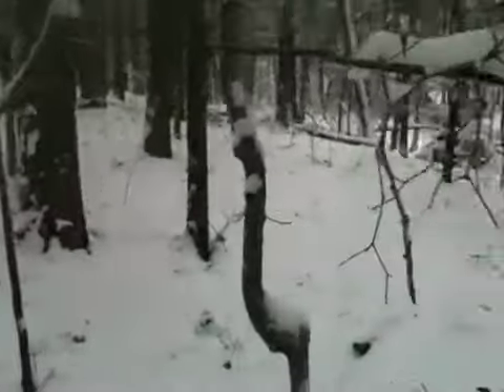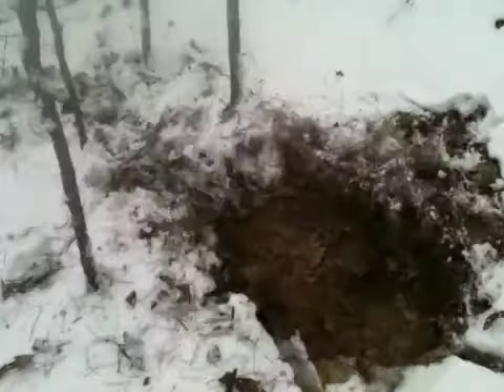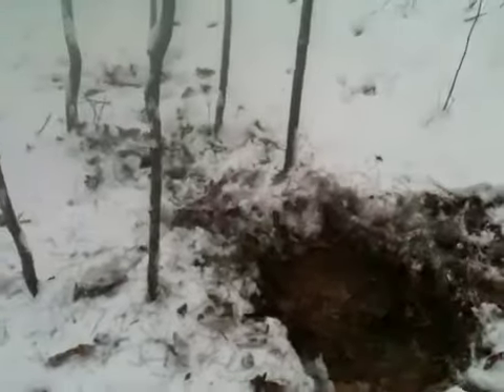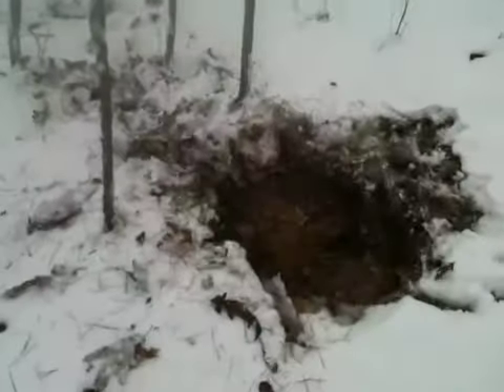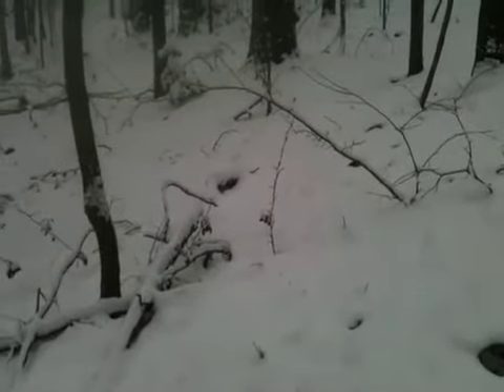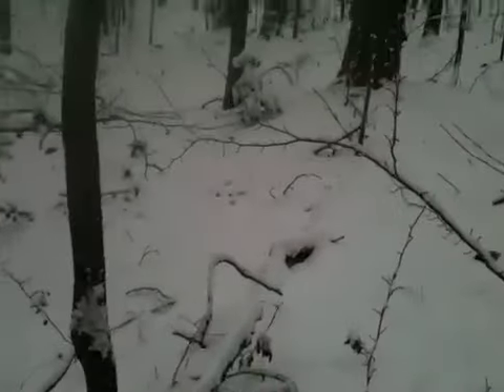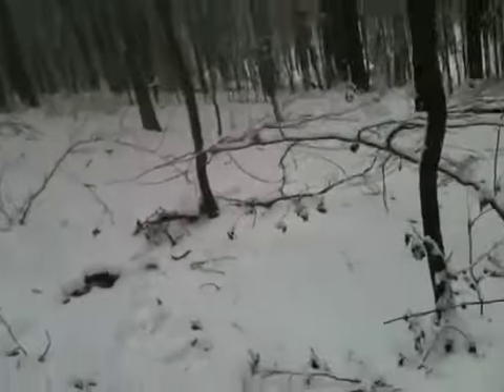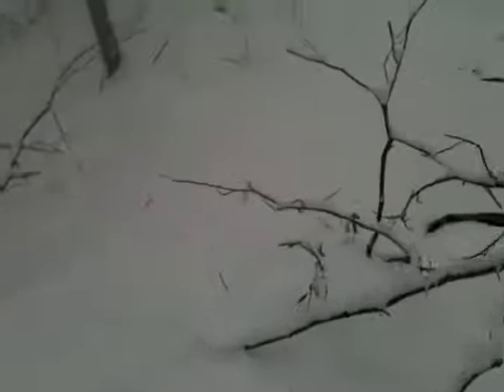Deer bed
56-0404
The Infallibility Of God's Spoken Word
Grace is what God does for you; works is what you do for God. See? It's grace that brings you to God; it's the works that--that you do for God. See? Now, as Abraham was justified by faith, because he believed in God. Paul justified him by faith; James turns over and justifies him by works. But Paul was speaking what God saw, and James was speaking what man saw. If you say you are a believer, and then act contrary to what you say, then you're not a believer. See? If you tell God, "Yes, I now solemnly believe." Brother, you can't do nothing but act the same way you believe. That's right.